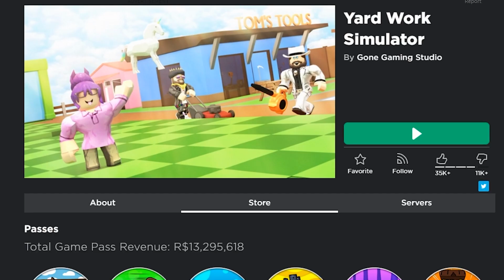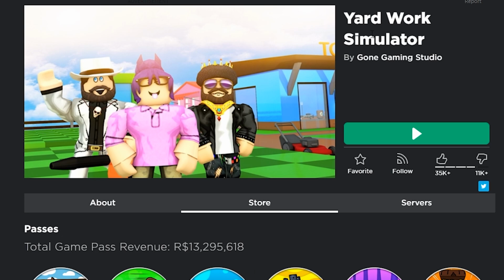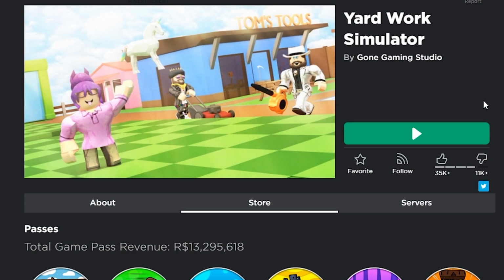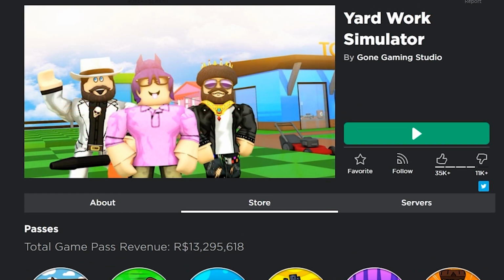"Gameplay Over Profits" ft. MrAsync - Roblox Developer Podcast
This is the full-length interview of MrAsync for Evanbear1's other video "How Much Do Roblox Developers REALLY Make in 2020". They talk about Roblox DevEx, how much money he has made off of his Roblox game Yardwork Simulator, as well as what you can do to start and improve your own Roblox games.